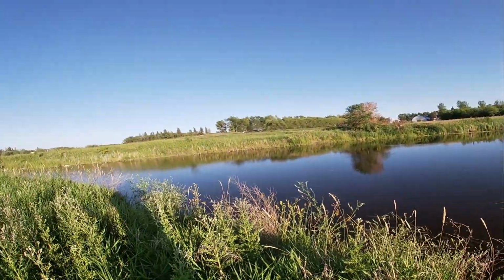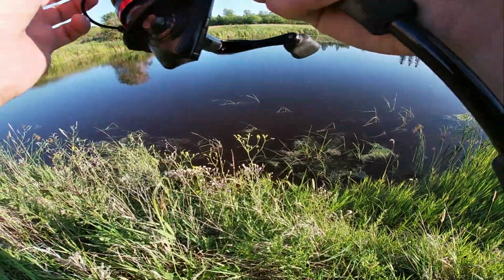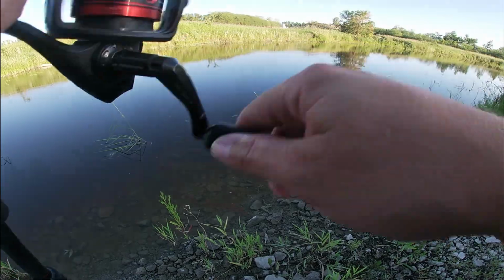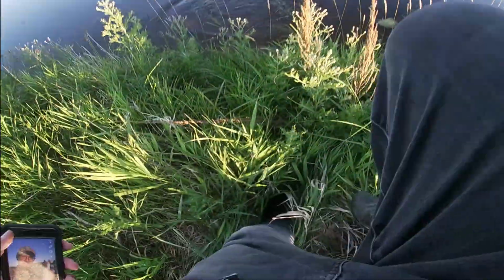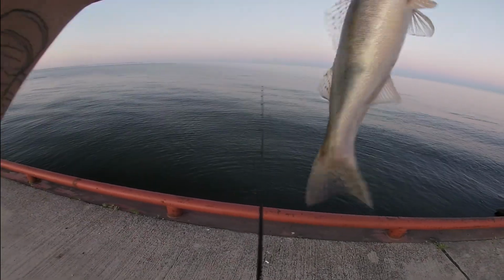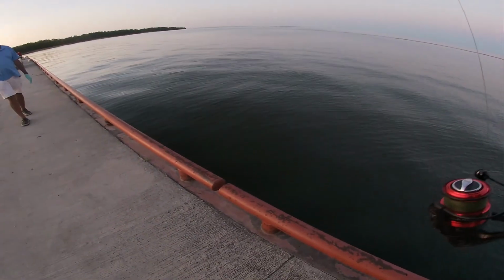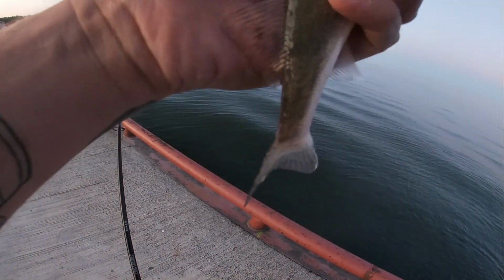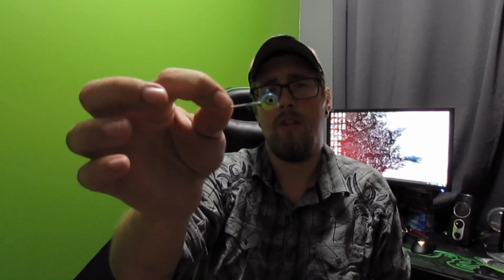Walleye SMACK DOWN with Bass lures?! (Shore fishing)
bass fishing lures like the z-man Chatterbait, Ned rigs and Googan Baits drag n' drop with a vmc moon eye jig to get reaction strikes from walleye!
The drag n' drop absolutely put the smack down on the walleye here in Manitoba!